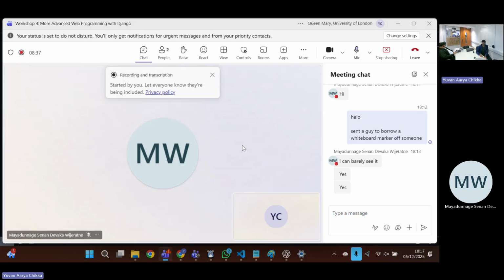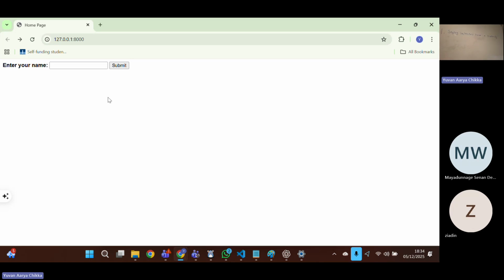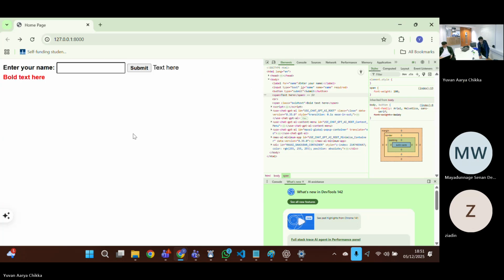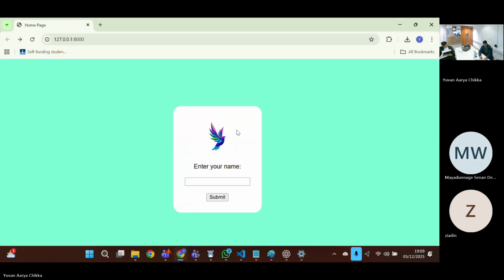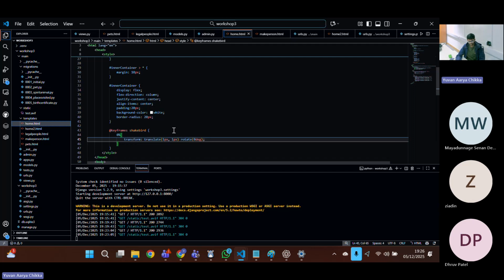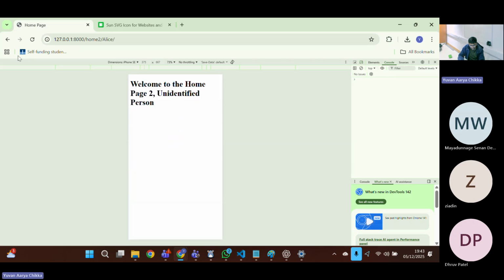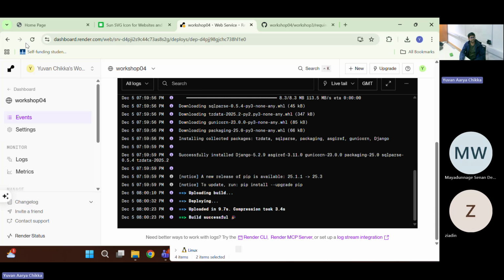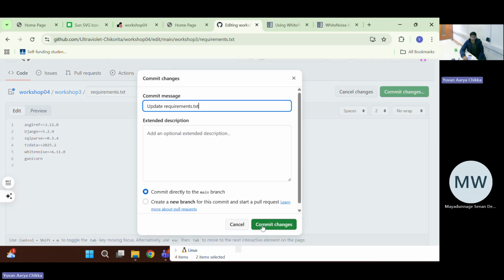28 January 2026